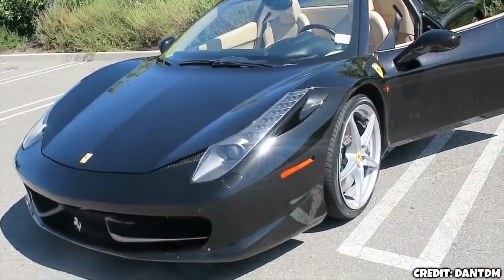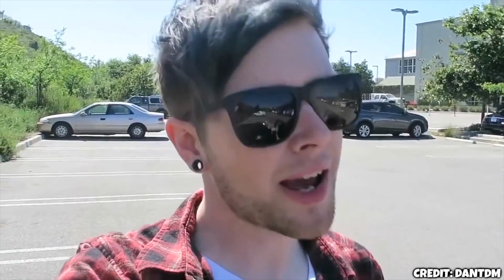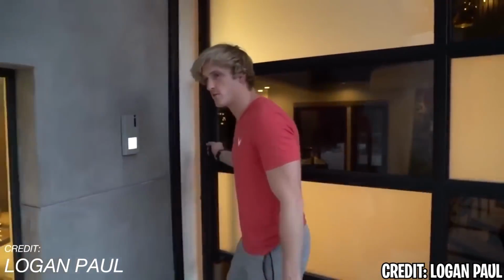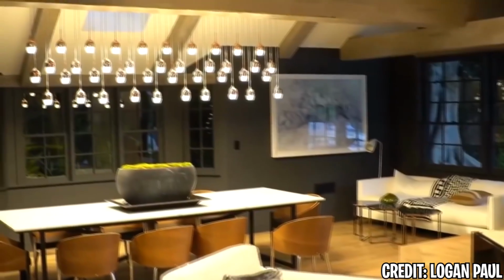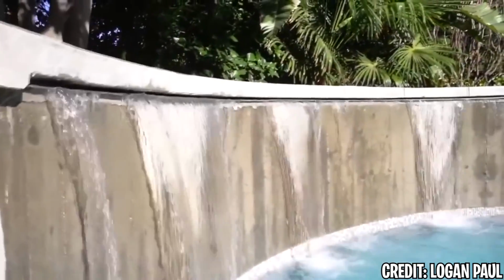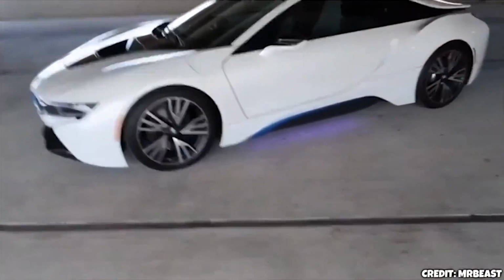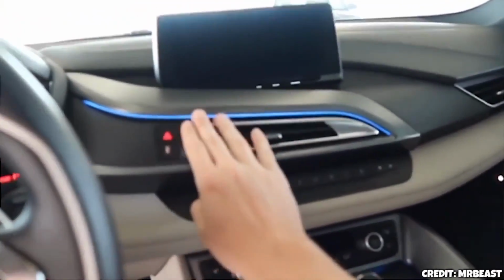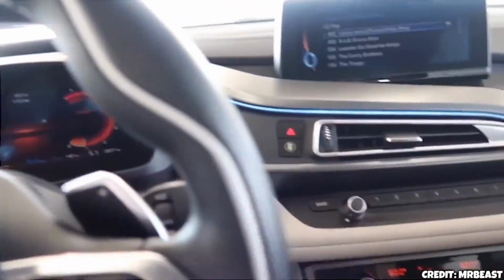6 MOST EXPENSIVE ITEMS YouTubers Have BOUGHT! (FGTeeV, MrBeast, Preston, Logan Paul, KSI)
6 MOST EXPENSIVE ITEMS YouTubers Have BOUGHT! (FGTeeV, MrBeast, Preston, DanTDM, Logan Paul) 6 most expensive items that YouTubers own!

In this video we look at the most expensive items that youtubers have bought and own. The youtubers in this video own some very expensive items that cost alot of money including FGTeeV expensive item, MrBeast expensive item, Preston expensive item, and Logan Paul expensive item

This video consists of FGTeeV, FGTeeV Fortnite, FGTeeV Minecraft, FGTeeV Roblox, FGTeeV Roblox Piggy, FGTeeV Prank, Funnel Vision, FV Family new, FV Family new video.